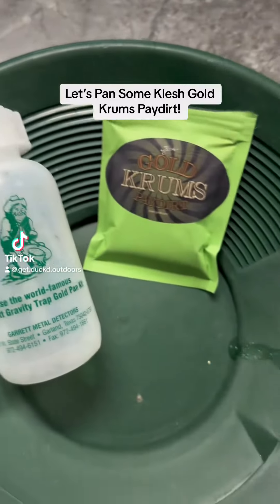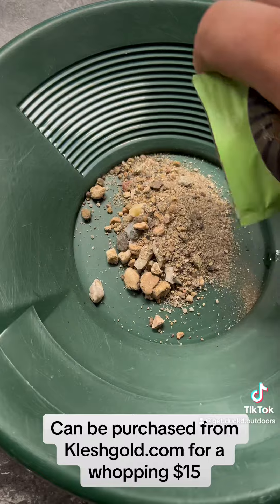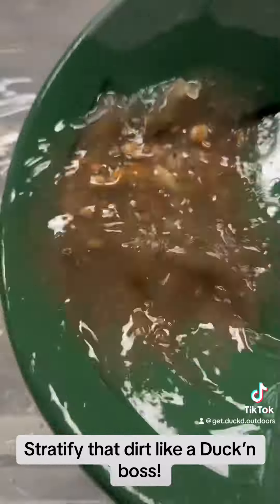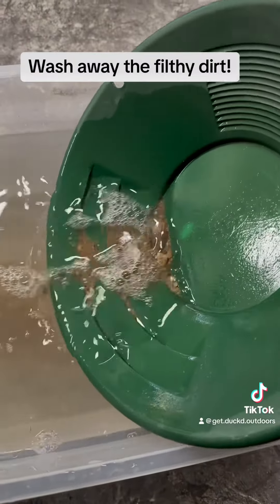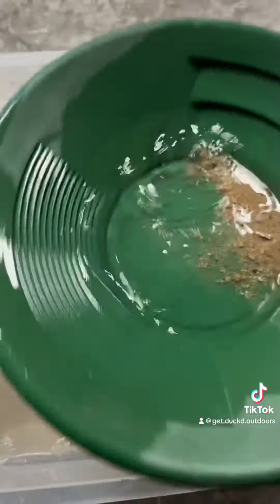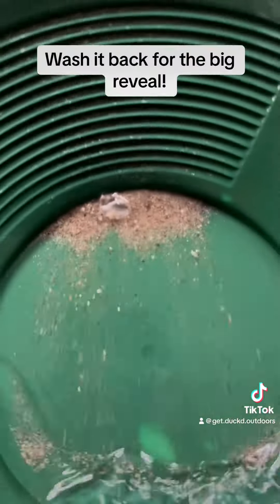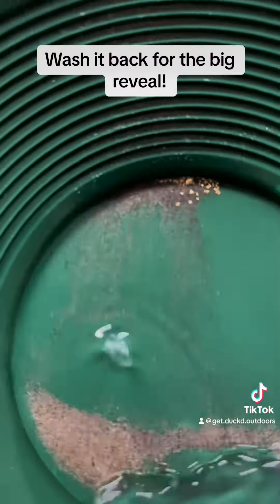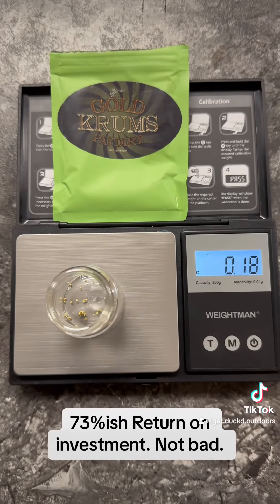Let’s pan some Klesh Gold Krums Paydirt!